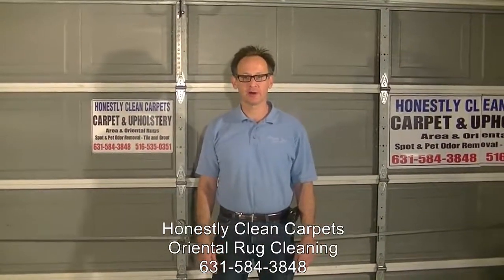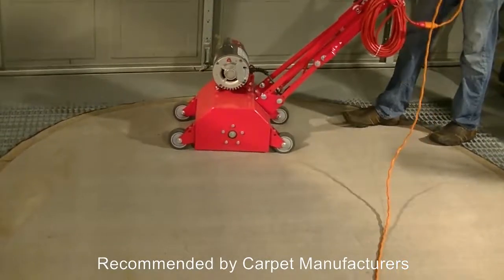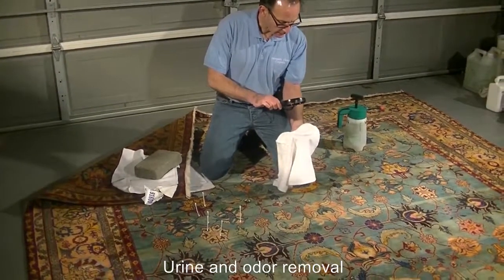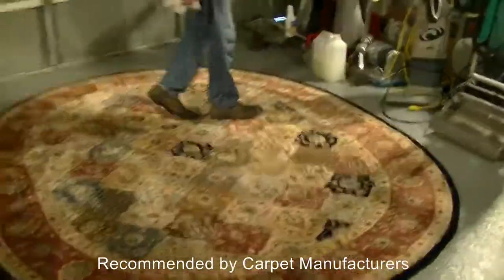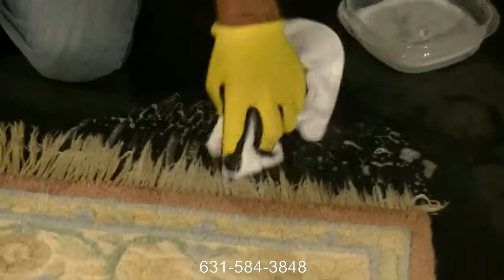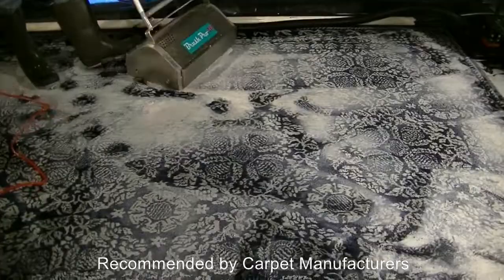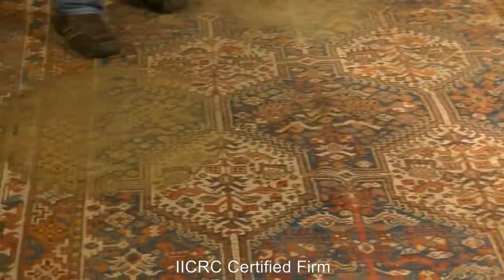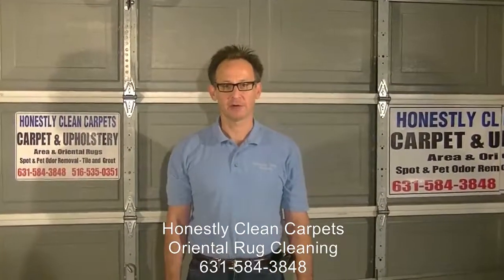Huntington Area Rug Cleaning Huntington Oriental Rug Cleaning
to learn more about our Huntington oriental rug cleaning, area rug cleaning and Persian rug cleaning services.

Honestly Clean Carpets provides a wide range of cleaning services in Huntington NY including carpet cleaning, rug cleaning, upholstery cleaning, tile and grout cleaning, mold removal, water damage restoration and more.

Our cleaning staff are all highly trained and certified by the IICRC and Clean Trust. We use the safest, most effective cleaning agents and cleaning processes to ensure that your interiors are cleaned thoroughly and without ever getting damaged.